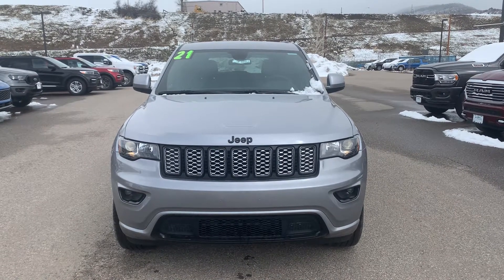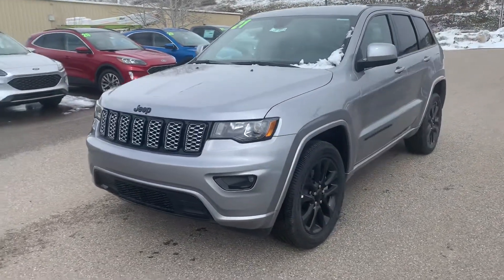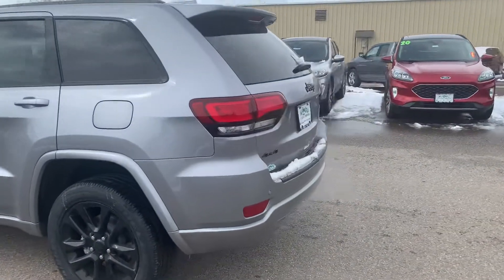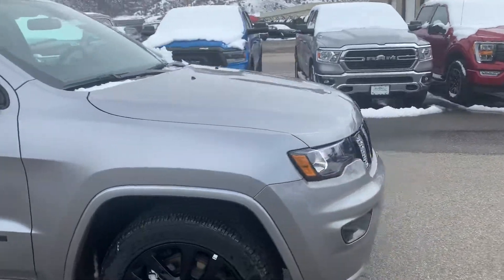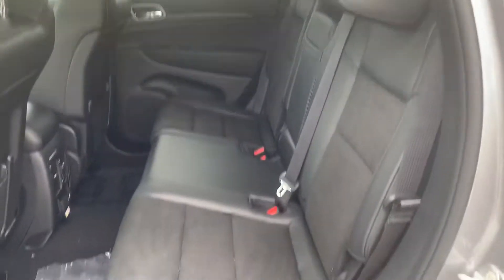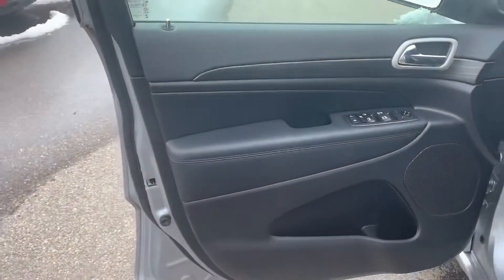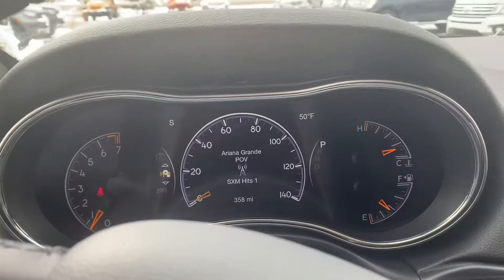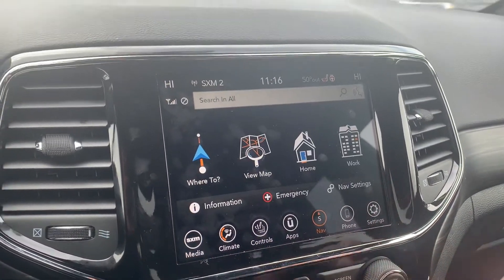Steamboat Motors - 2021 Jeep Grand Cherokee Laredo X - J9046